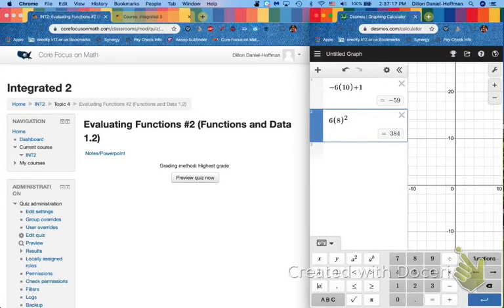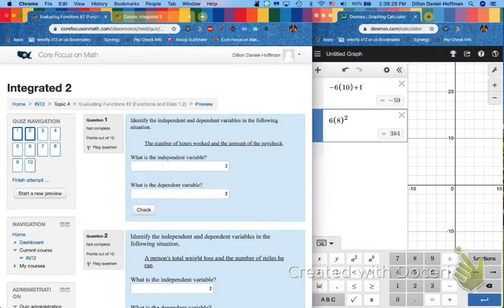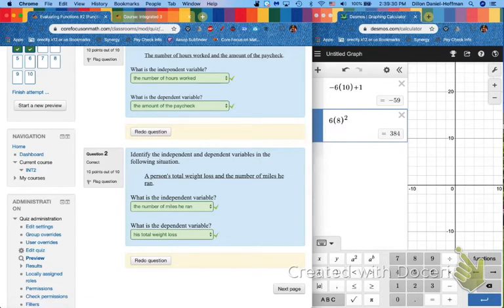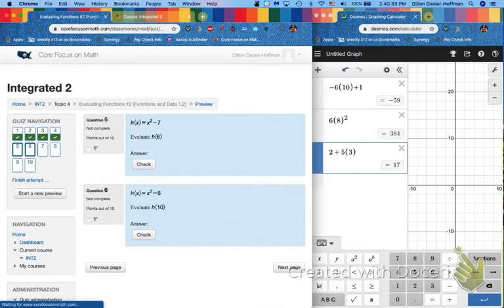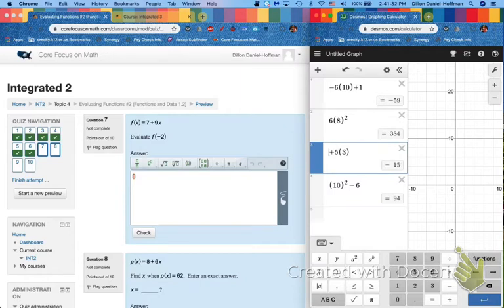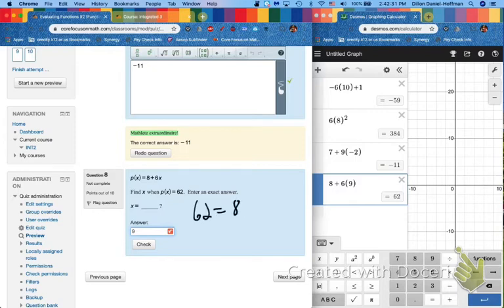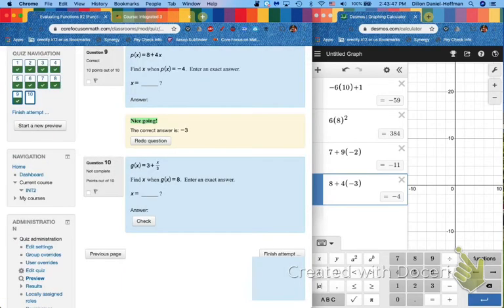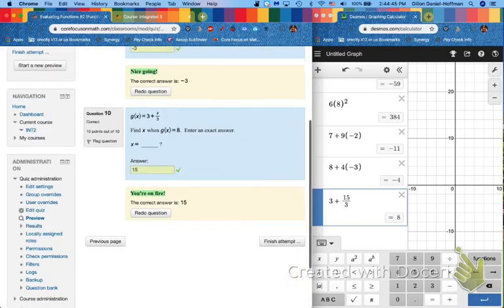Integrated 2 - Evaluating Functions #2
This is a tutorial video for my Integrated 2 students to help them complete the Core Focus Classroom Assignment entitled "Evaluating Functions #2."